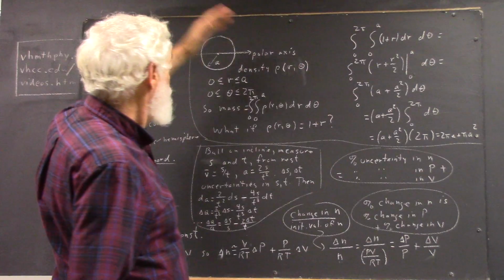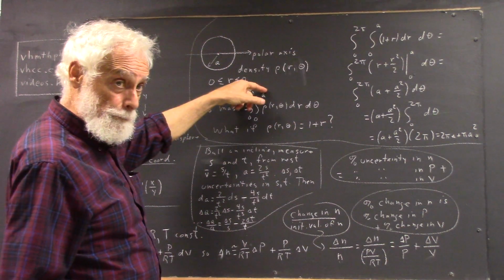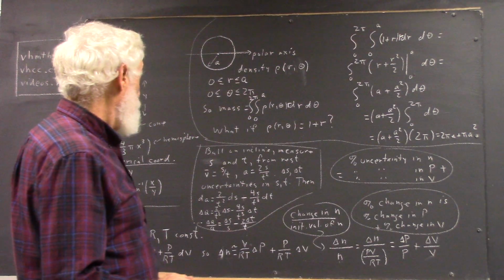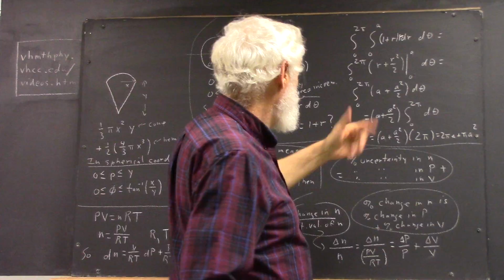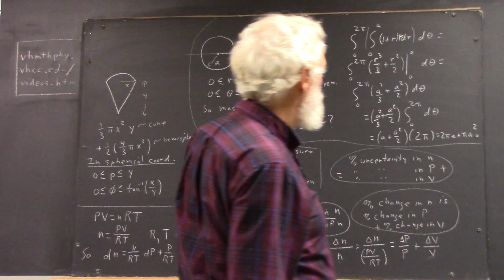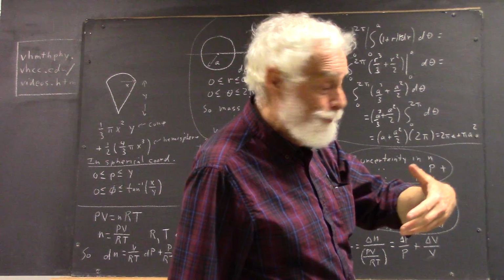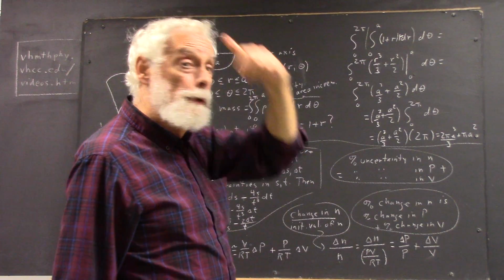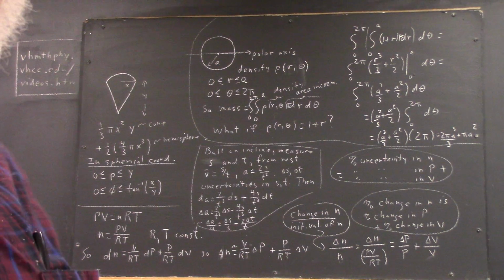dagmult 0905 calculating a mass integral correcting an egregious error in the integral 5